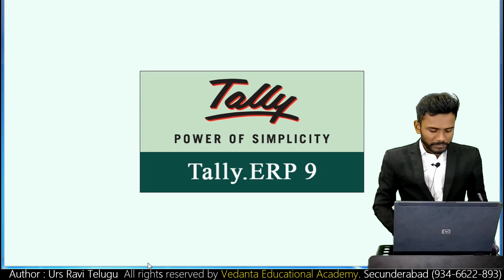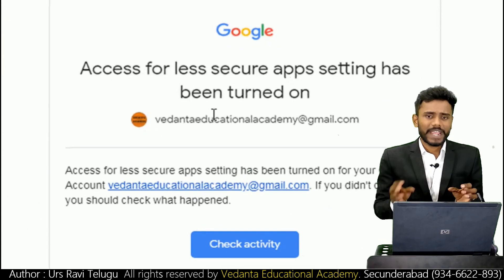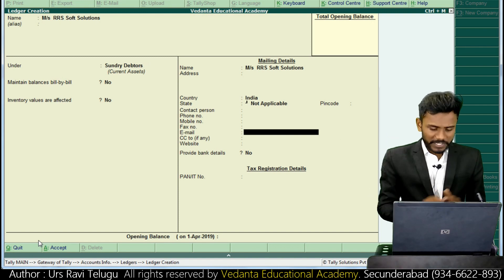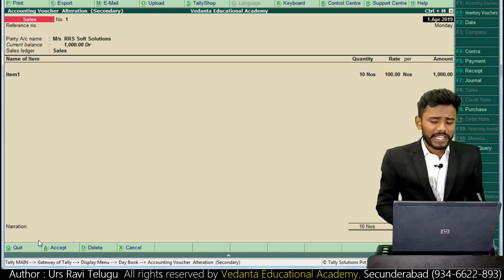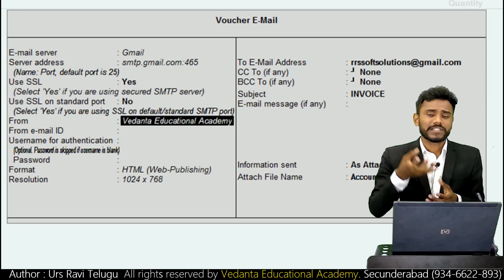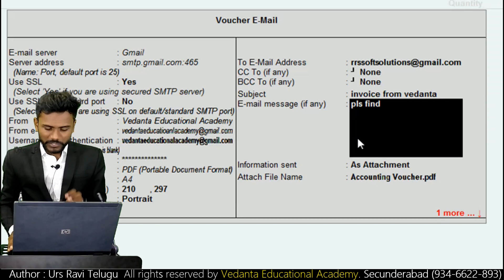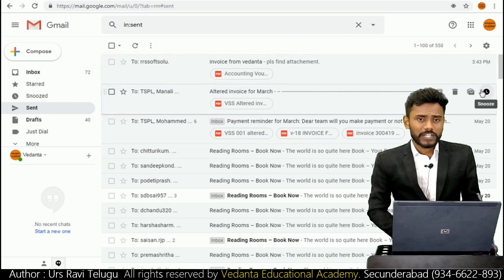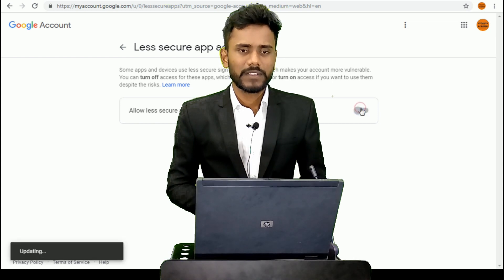S16. Mailing from Tally. How to send RealTime mail from Tally I Vedanta Educational Academy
Any Course @ Rs. Learn

Purchase Software

Tally Certifications

Video Notes / Video Links / Offline Classes @ Vedanta Academy Secunderabad : 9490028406 ###

Purchase Software

Tally Certifications

Vedanta Educational Academy is a Leading & Top Rated Training Centre in Secunderabad.Since 1995.
Vedanta Academy is one stop solutions for professional courses.
Courses : Computer Basics, Internet, Spoken English, Tally, GST, Income Tax, Digital Marketing, Video Editing, Communication Skills, Commerce and so on.
Secunderabad. Hyderbad